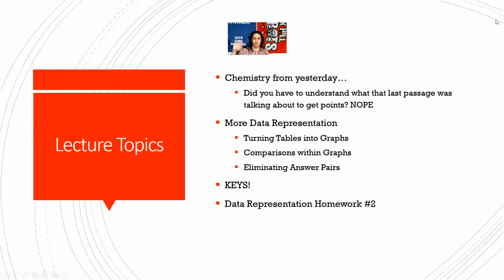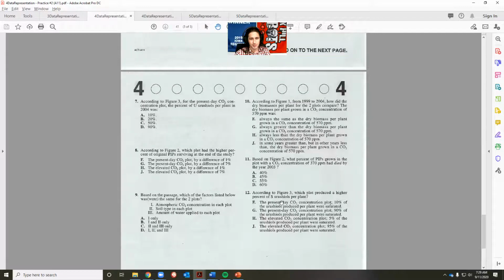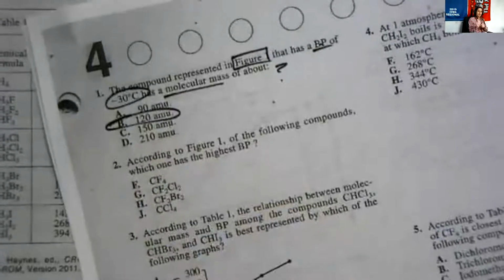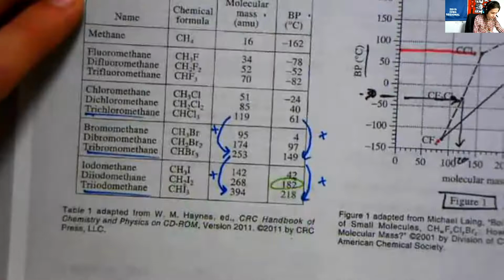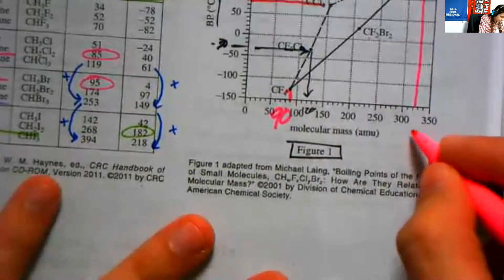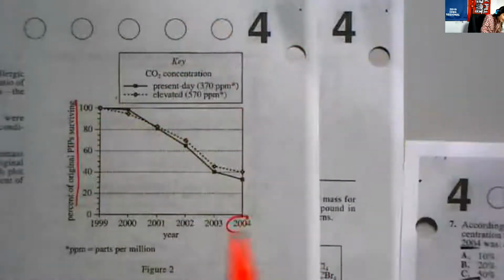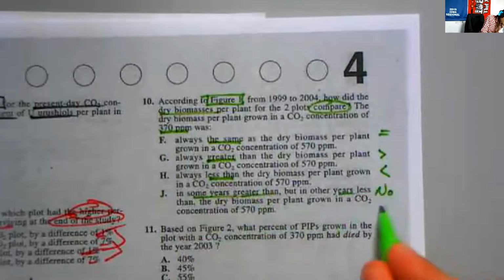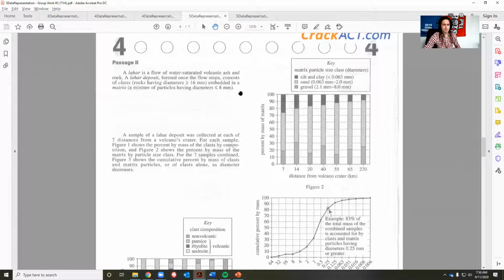Data Representation #2 - ACT Science - Kraviec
Data Representation #2 Lecture for ACT Math/Science with Mr. Kraviec